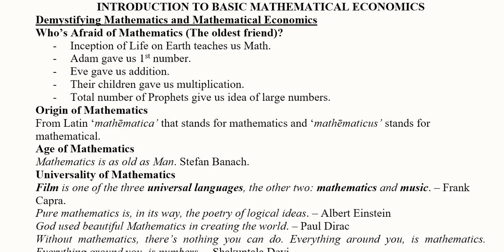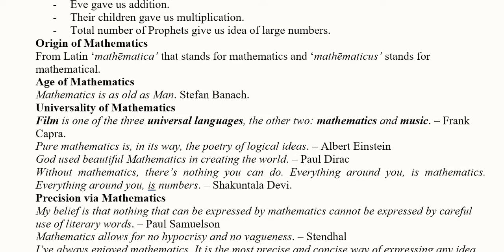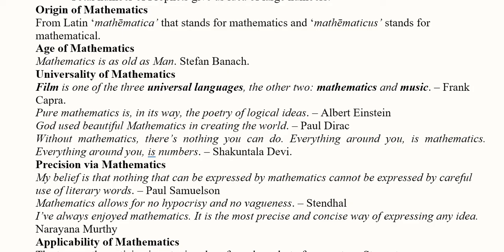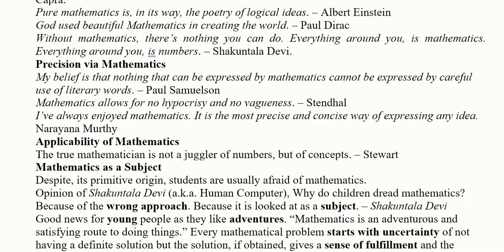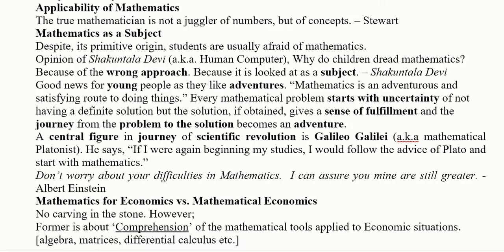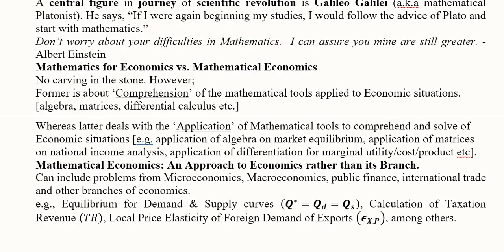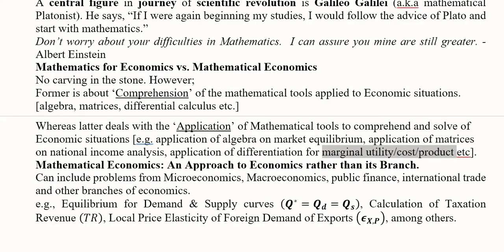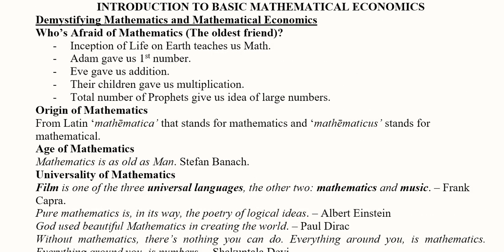Who's Afraid of Mathematics? | Demystifying Mathematical Economics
This video introduces Mathematical Economics, not just as a subject but as a Universal Language. Mathematical Economics is not a Branch of Economics rather an Approach to it.

Regards,
DBM,